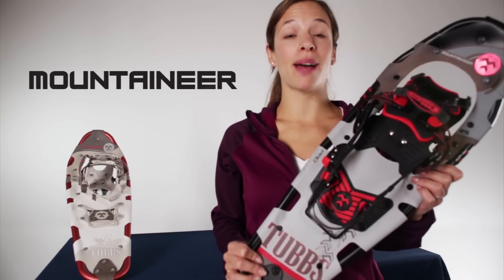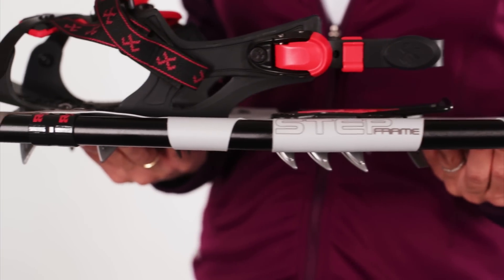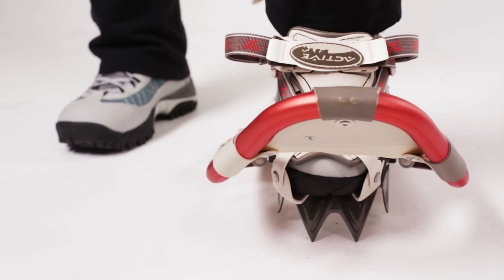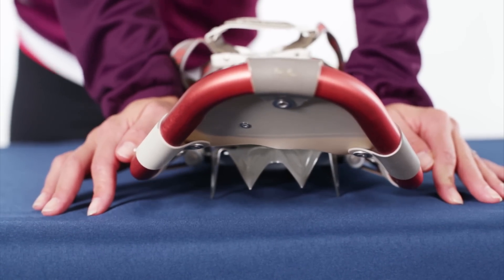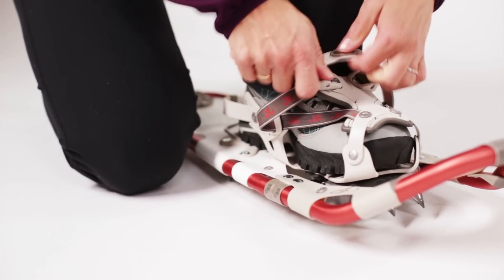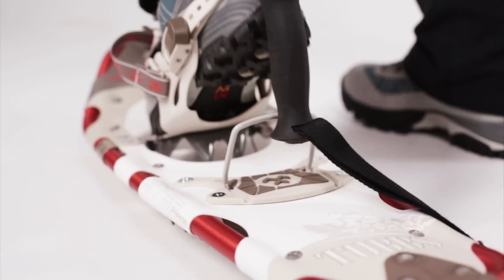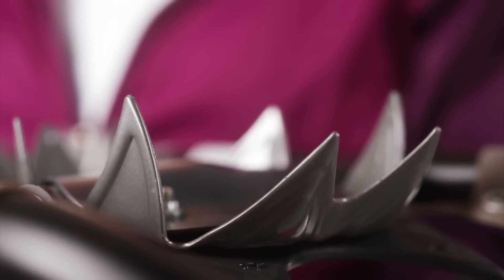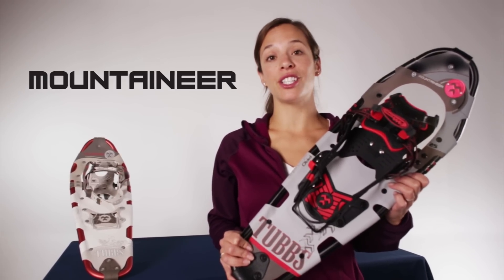Mountaineer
The Mountaineer is the ultimate snowshoe for backcountry exploration.